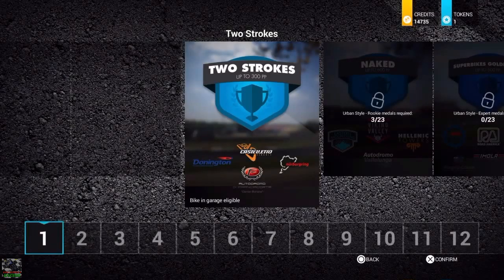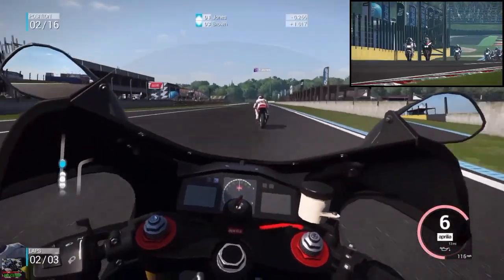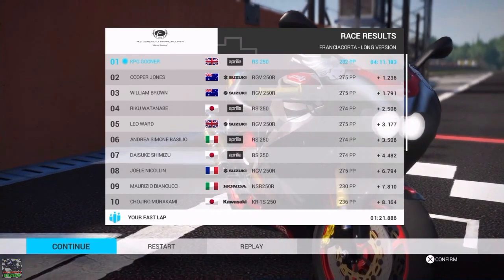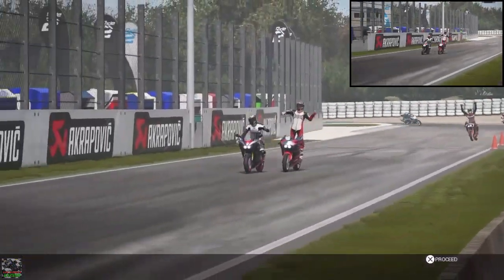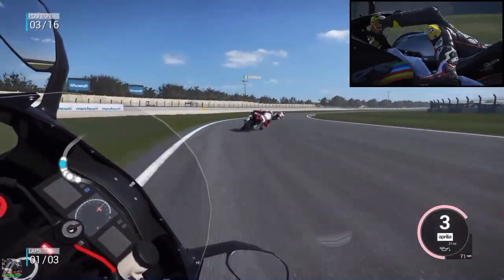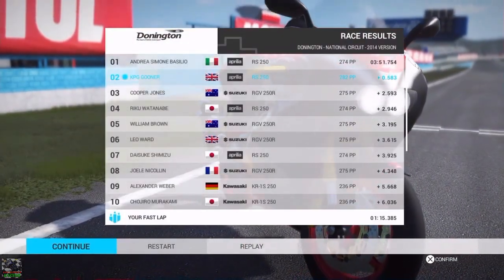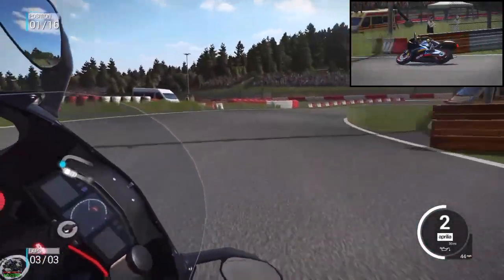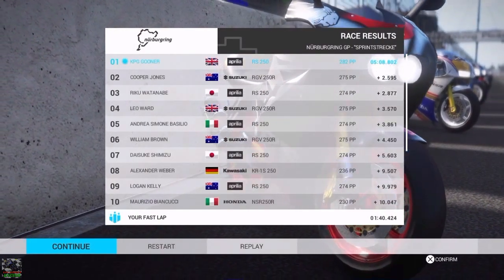RIDE 2 PS4 gameplay | Championship P1 Two Strokes | RIDE2 | FULL GAME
RIDE ALL OVER THE WORLD

THE MOST POWERFUL BIKES
Ride more that 170 bikes,from the nostalgic cafe racers to the modern superbikes!

THE MOST EXCITING TRACKS
Challenge 30 iconic tracks,including Macau or run on supermotard tracks cross country courses or road races!

OVER 1200 CUSTOMISABLE PARTS
Boost your bike and customise your rider's gear and riding style!